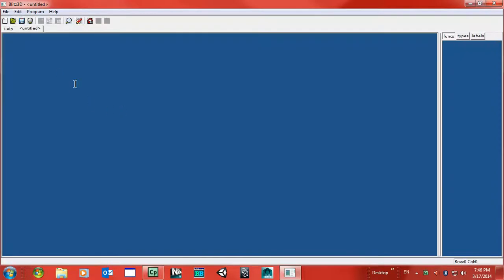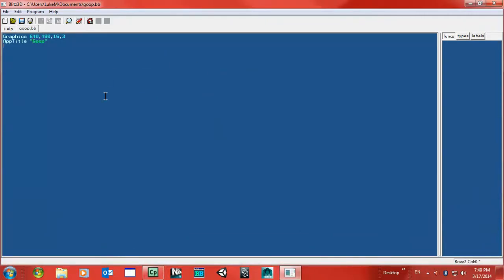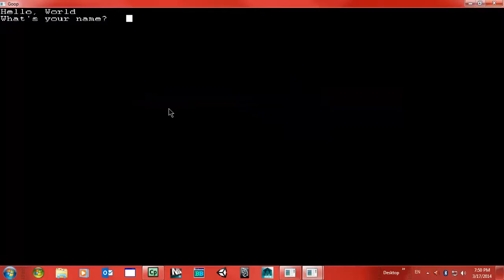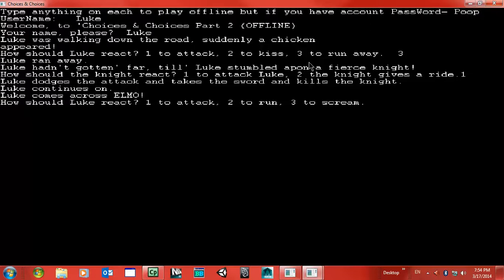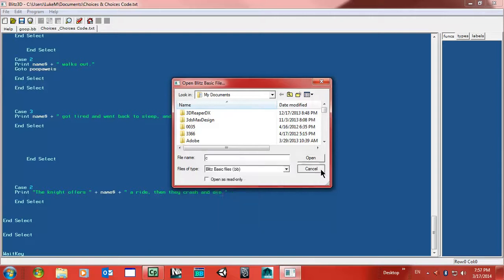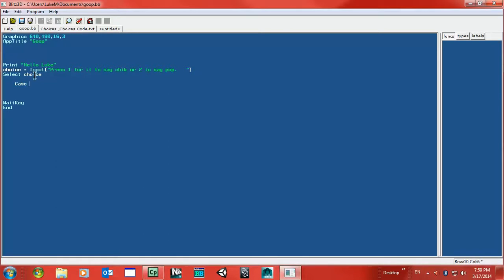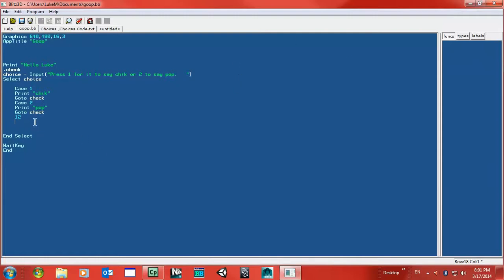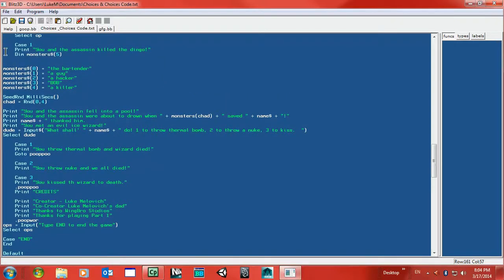Blitz 3D - The Basics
Blitz 3D tutorial.